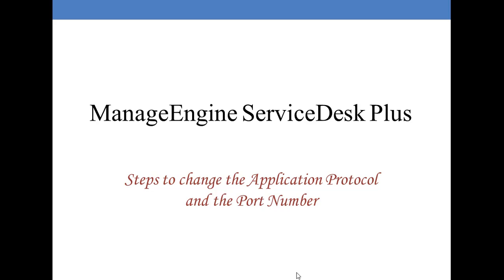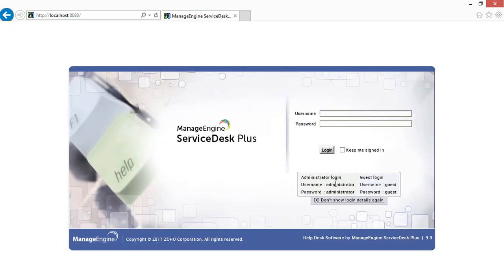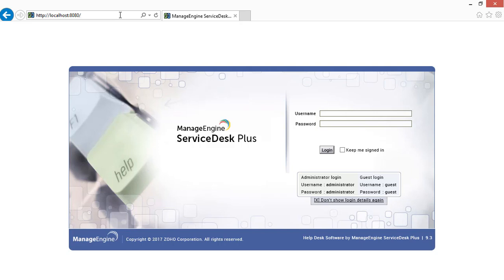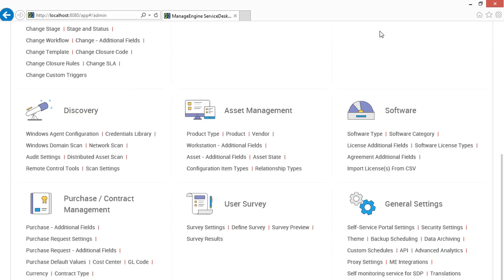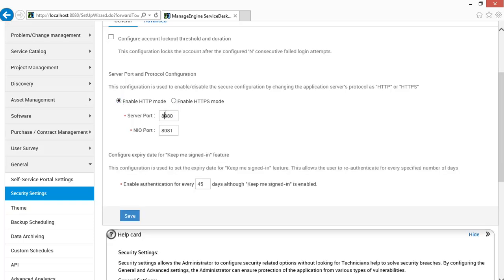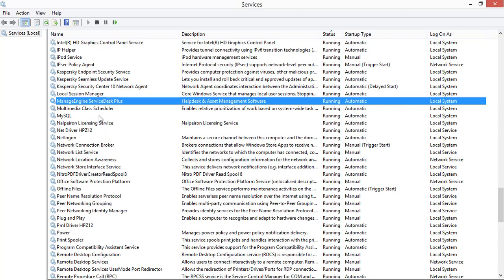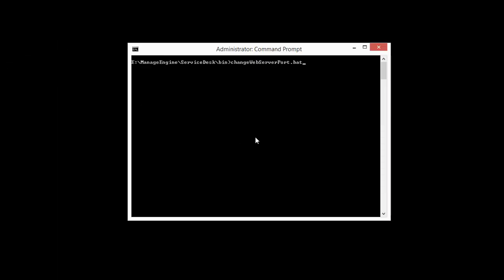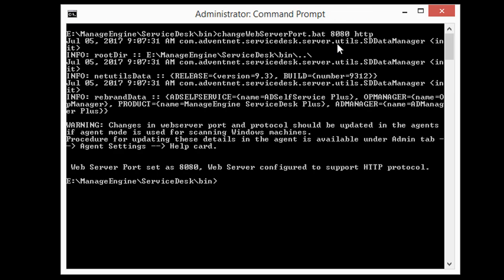ServiceDesk Plus ports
Steps to change the ServiceDesk Plus Application Protocol and Port Number